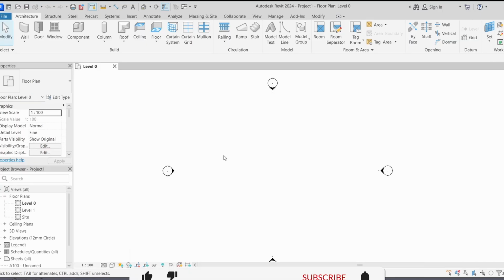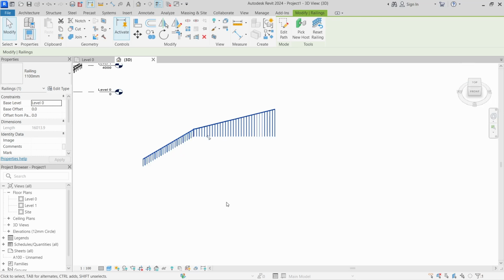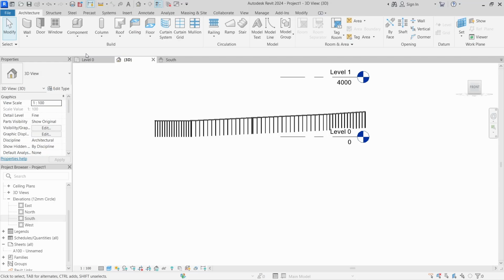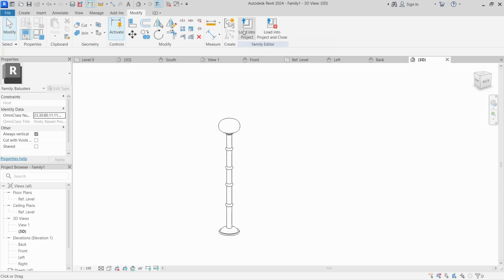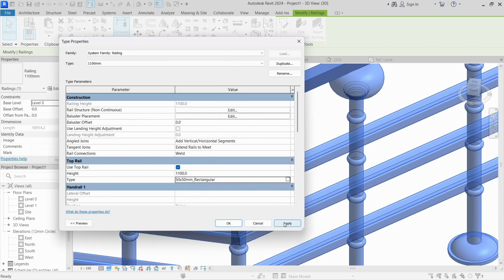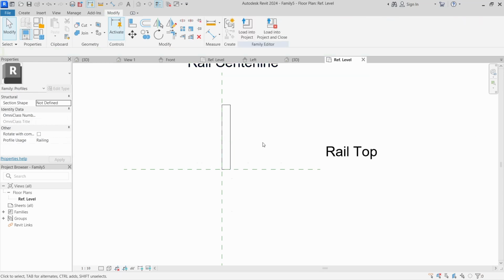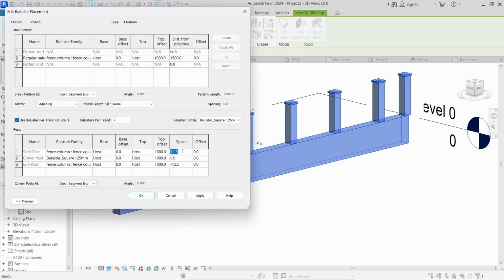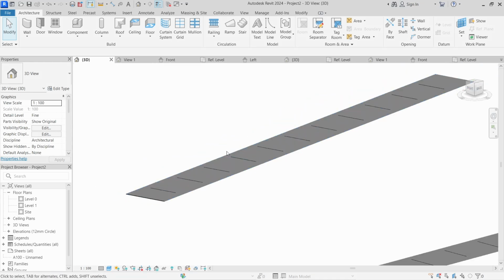Understanding Railings in Revit | Custom Railing |Sloped and flat Railing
Timestamps
00:00 Introduction
02:37 Hosted Railings
03:38 Sloped and Flat Railings
08:30 Rail Extension
08:42 Custom Balusters
13:46 Custom Rail
16:17 Fixing disjointed Rails
17:00 Wall mounted Railing
18:41 Creating a fence using Railing (Example 1)
22:18 Creating a fence using Railing (Example 2)
26:12 Creating a footpath using Railing
29:22 Conclusion

Thank you for sticking by.
Connect with my on Instagram
username: afro.architect.studio